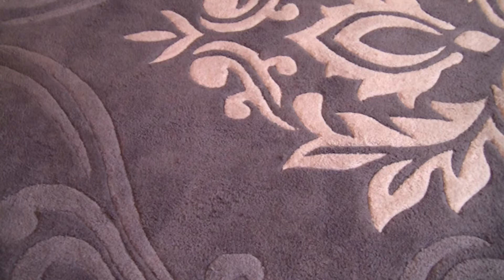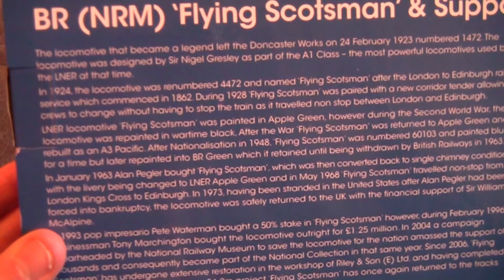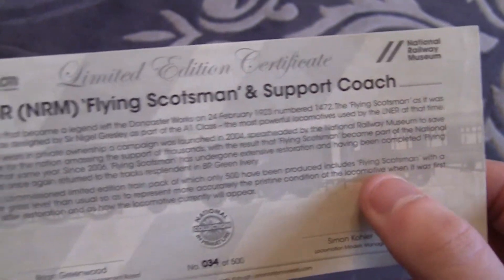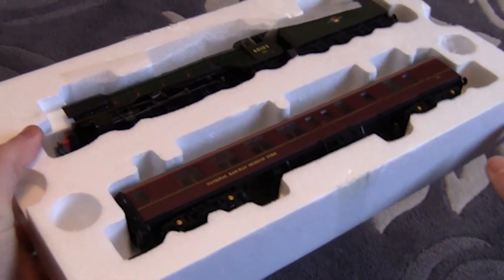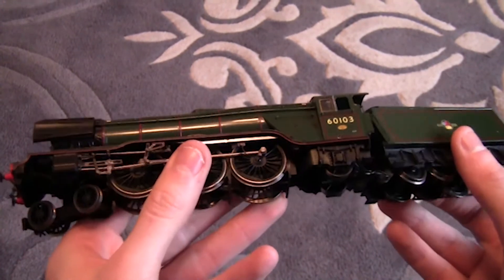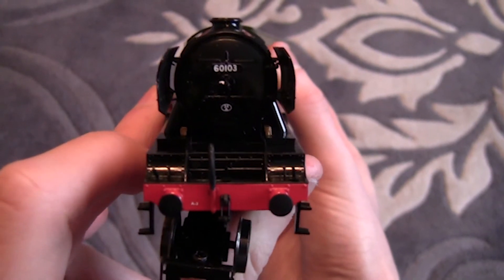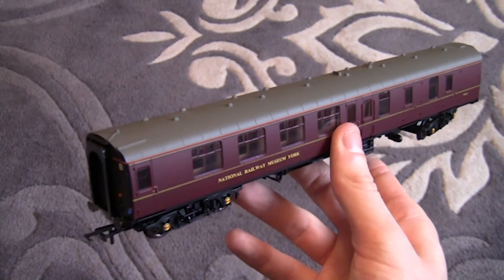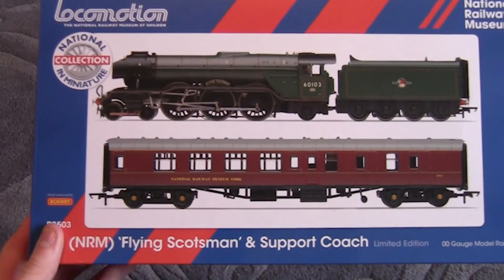Youtube Six Year Special - Opening The Locomotion BR (NRM) 'Flying Scotsman' & Support Coach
Hey everyone, in this video to commemorate being on YouTube for six years now, I've decided to do a one year special for each year I've been running my channel. So in the sixth year video which is for the year February 2016 to February 2017, I take a look at the outstanding Locomotion BR (NRM) 'Flying Scotsman' & Support Coach.

Locomotion is located at The National Railway Museum at Shildon, and this special set is a limited edition of 500 sets which has been commissioned and exclusively produced by Hornby to represent how the Flying Scotsman now looks after its restoration. This particular set is in OO Gauge

The locomotive is also DCC Ready and is equipped with an 8 pin DCC decoder socket